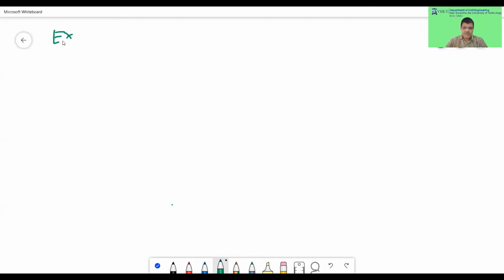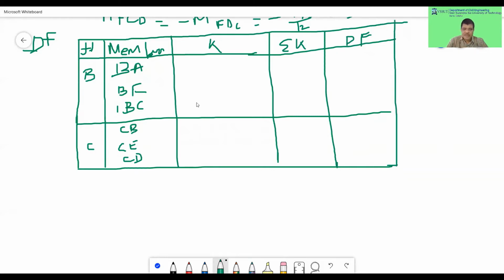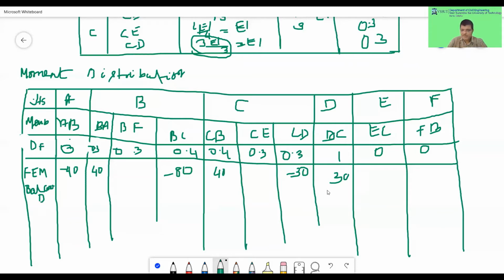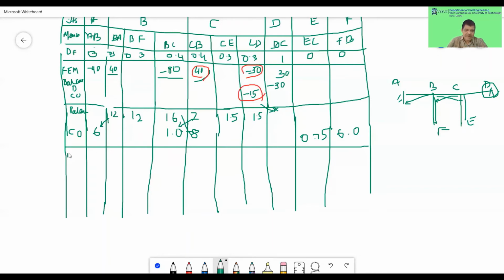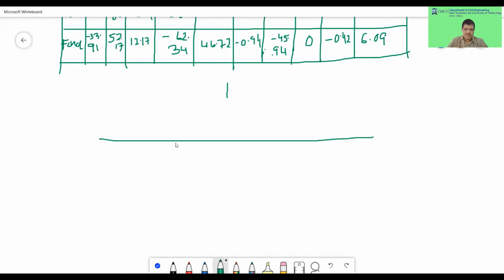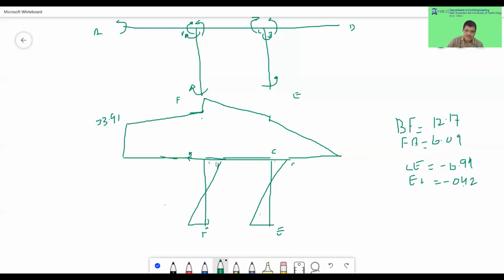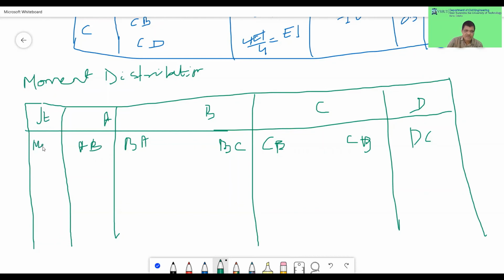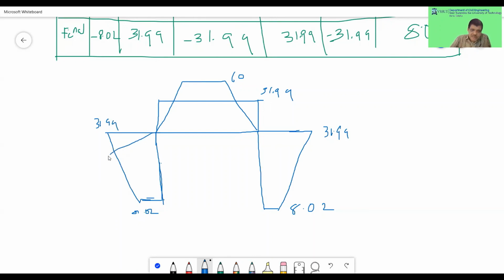Examples on Analysis of Frames without Sway by Moment Distribution